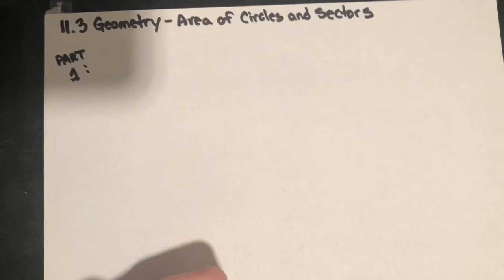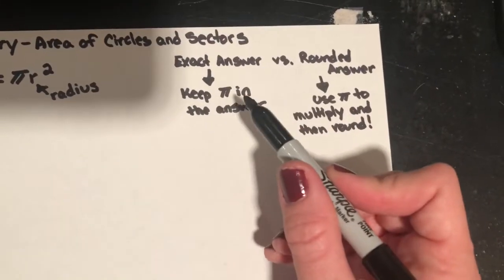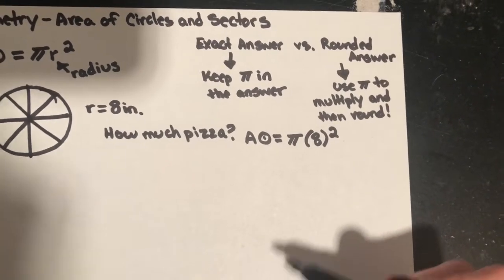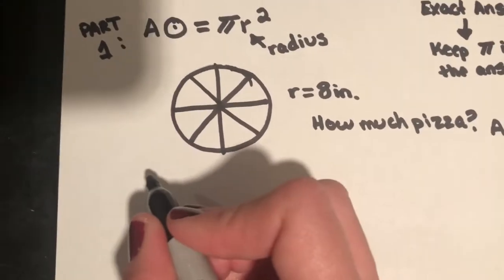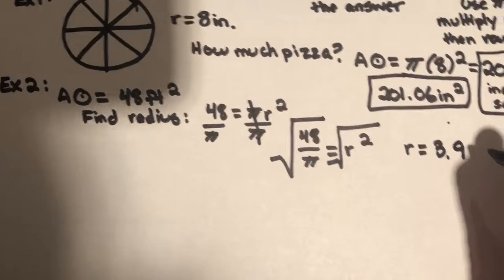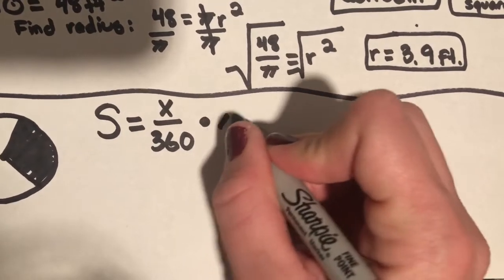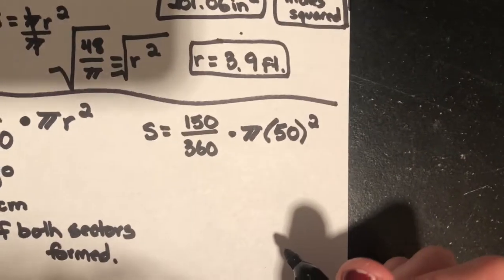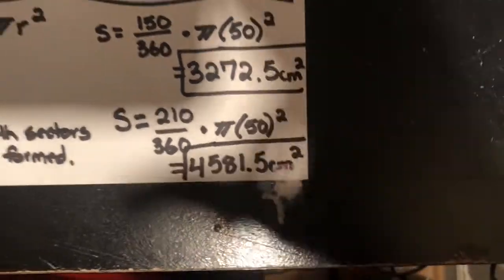Geometry Section 11-3 Area of Circles and Sectors